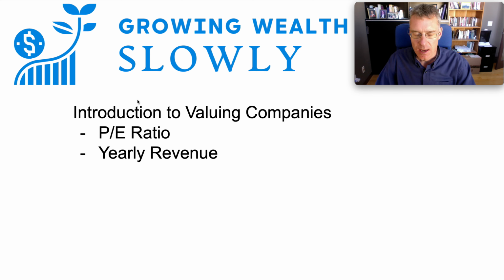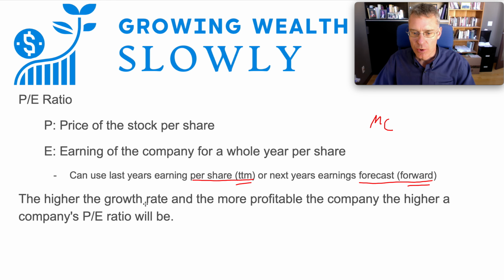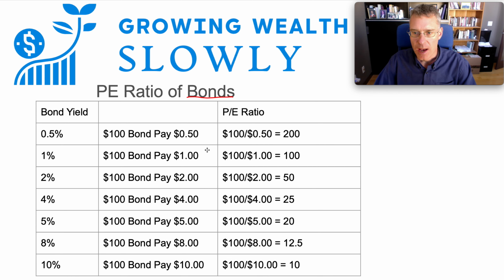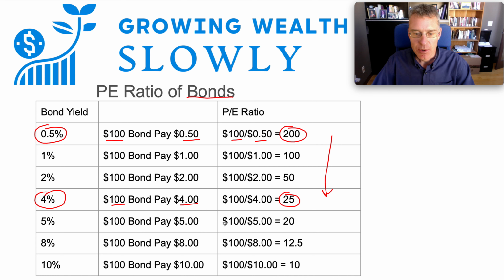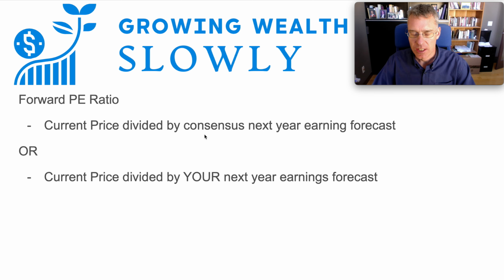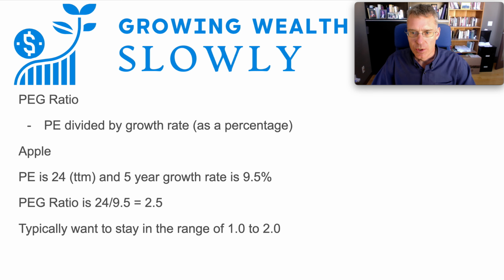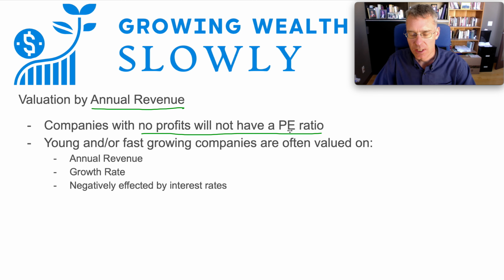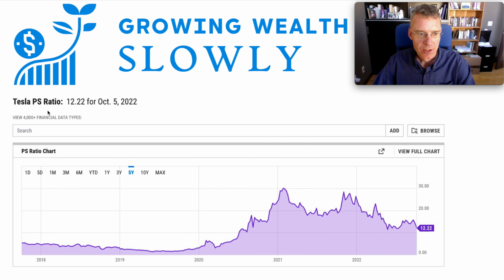Intro to Valuing Companies, PE Ratio, PEG, Price to sales as well as understanding Bond PE ratios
00:00 Intro
00:27 PE ratio
1:34 S&P 500 historic PE ratio
3:15 Bond PE Ratios
5:48 Apple's PE ratio
7:58 PEG Ratio
9:28 Multiples of yearly revenue
11:10 Tesla Price to Sales ratio
12:23 Shopify Price to Sales ratio